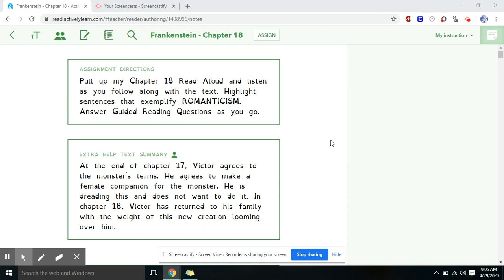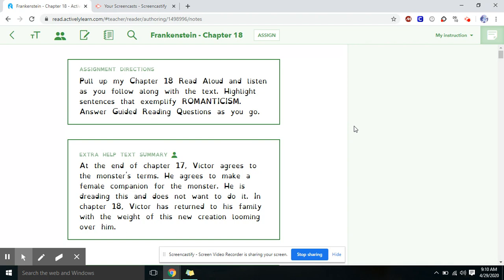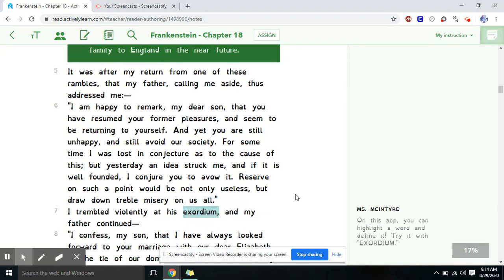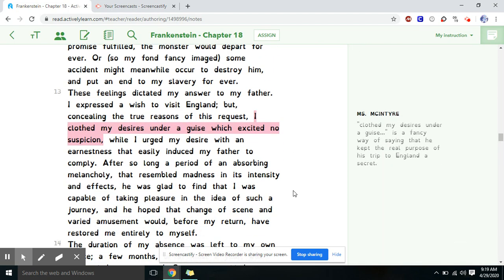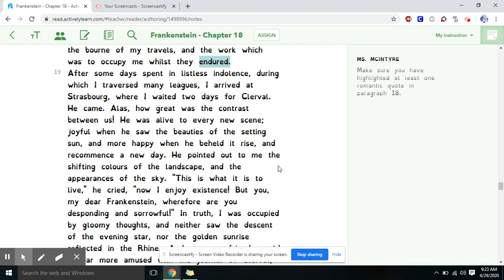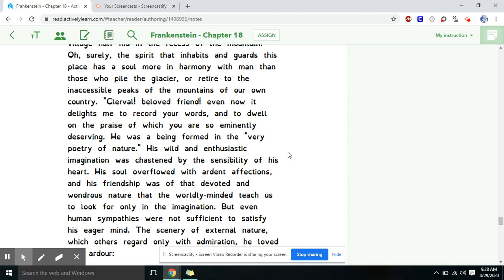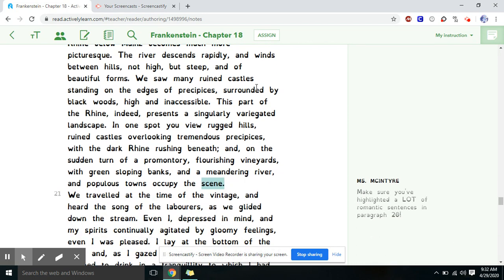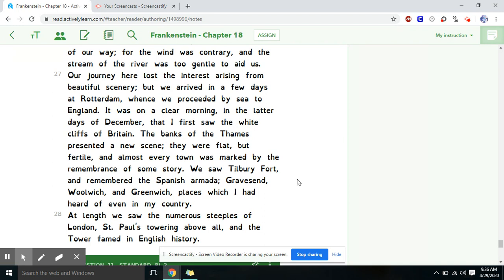Frankenstein Read Aloud - Chapter 18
Instructions for Actively Learn, Read Aloud for Chapter 18, and Summary/Analysis of Chapter 18.